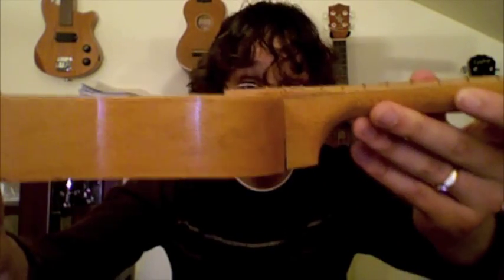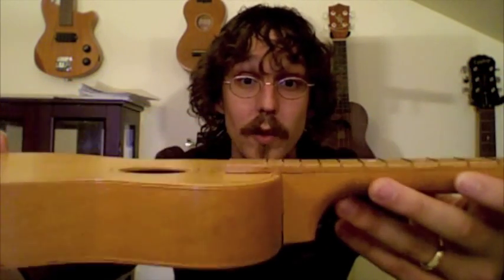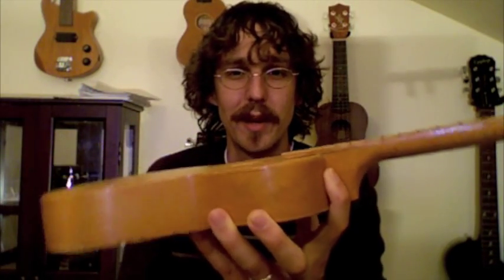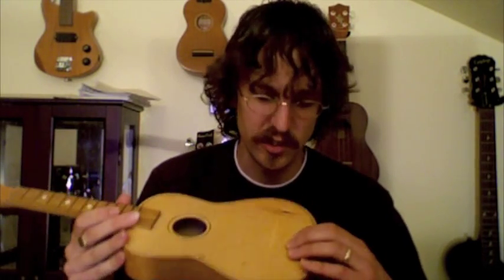Uke Restoration Ep.1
Introducing a new project.  This time it's a restoration of an old uke.